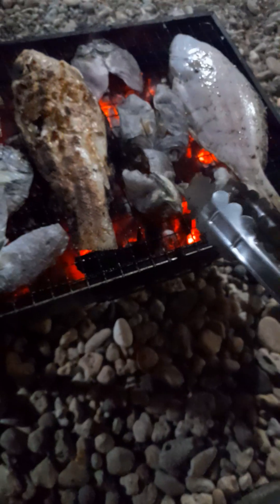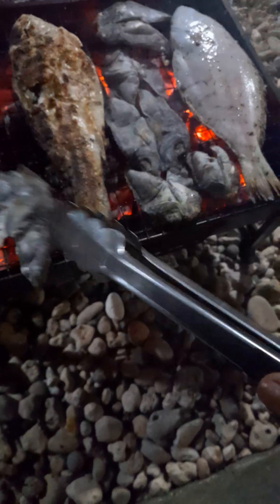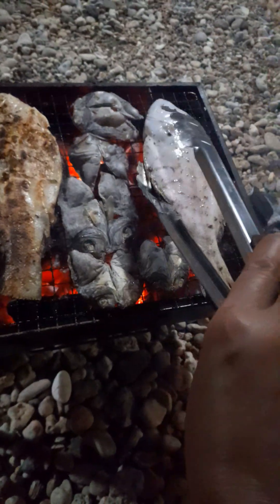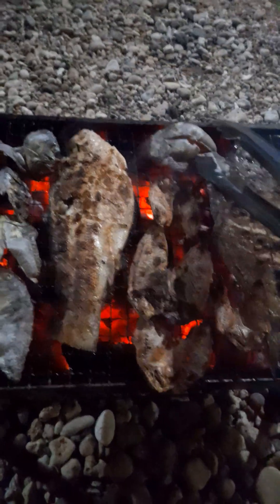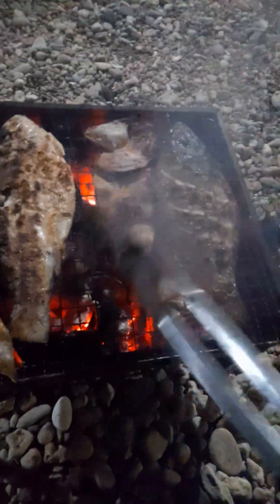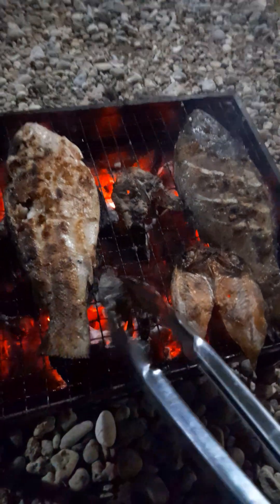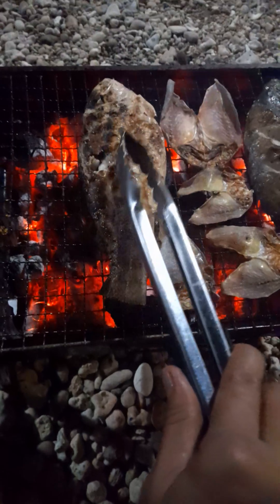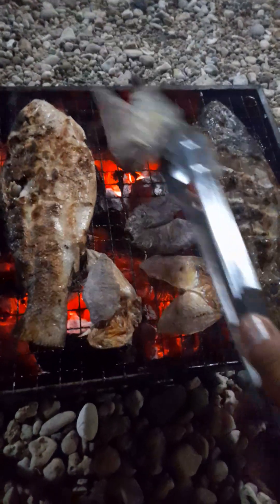grilling fish and dried fish deliciousfood support loveit cooking fish driedfish#